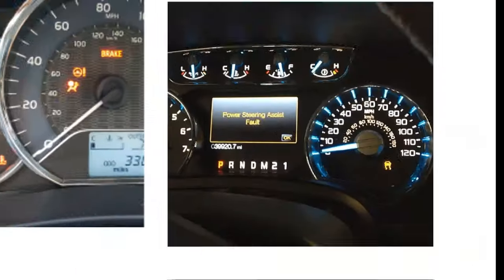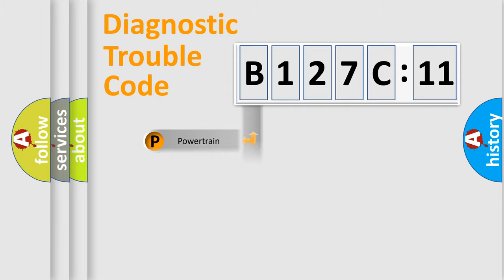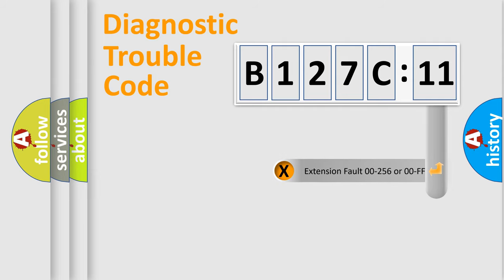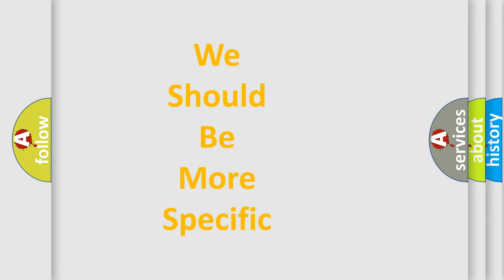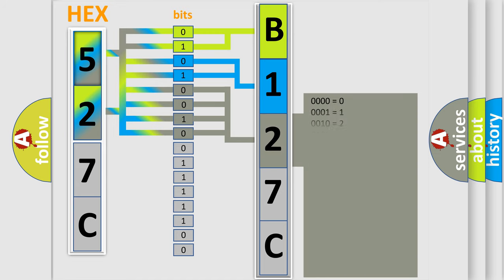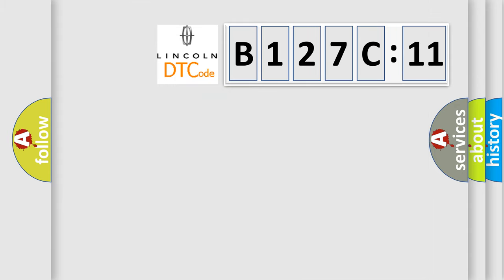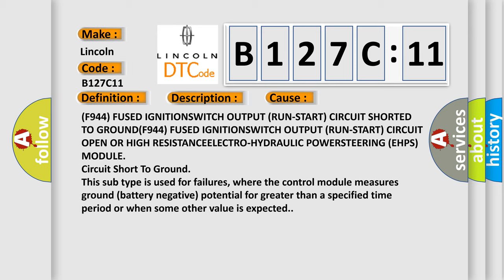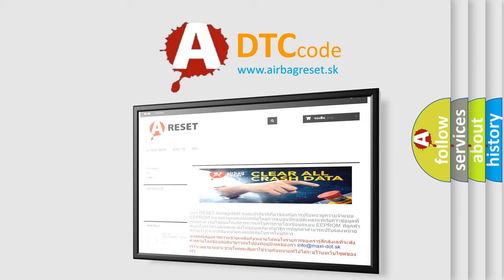DTC Lincoln B127C-11 Short Explanation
Contents:
0:21 Basic DTC analysis according to OBD2 protocol standard.
1:48 Insight into programming
2:58 A diagnostically understandable description of the Diagnostic Trouble Code
3:05 Basic error definition

Make:
Lincoln
Code:
B127C 11
Definition:
IGNITION RUN or START INPUT
Description:
Continuous. No ignition voltagesensed at the module
Cause:
(F944) FUSED IGNITIONSWITCH OUTPUT (RUN-START) CIRCUIT SHORTED TO GROUND(F944) FUSED IGNITIONSWITCH OUTPUT (RUN-START) CIRCUIT OPEN OR HIGH RESISTANCEELECTRO-HYDRAULIC POWERSTEERING (EHPS) MODULE
Failure Type: